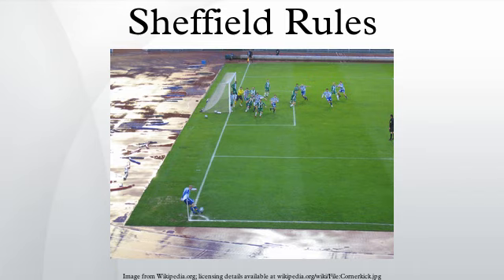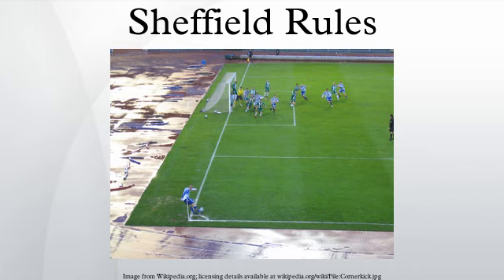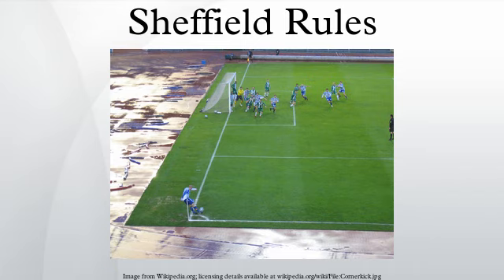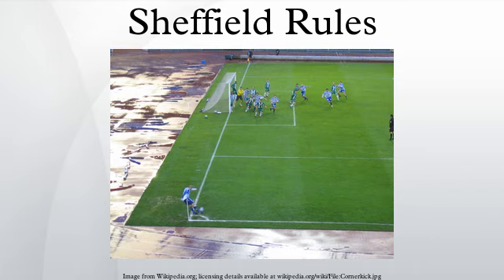Sheffield Rules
The Sheffield Rules were a code of football devised and played in the English city of Sheffield between 1857 and 1877. They were devised by Nathaniel Creswick and William Prest for use by the newly founded Sheffield Football Club. The rules were subsequently adopted as the official rules of Sheffield Football Association upon its creation in 1867. They spread beyond the city boundaries to other clubs and associations in the north and midlands of England making them one of the most popular forms of football during the 1860s and 70s.
Six years after the creation of the Sheffield Rules the Football Association rules were created. These were influenced by the Sheffield game but ongoing disputes meant that the Sheffield rules continued to be used. During this time many of the elements of the rules were incorporated into the association game. Regular games were played between Sheffield and London using both sets of rules. This led to an agreement on a single set of laws administered by the Football Association in 1877.